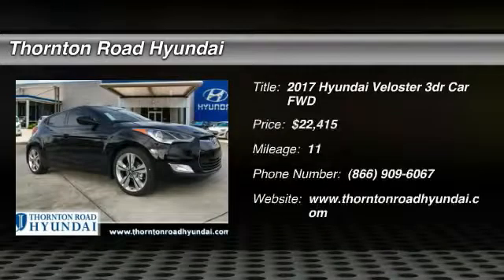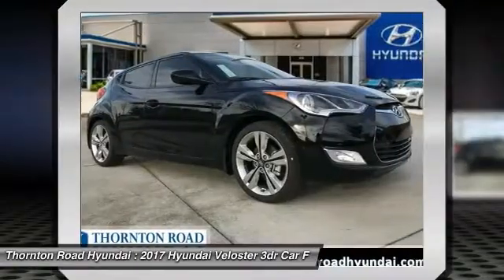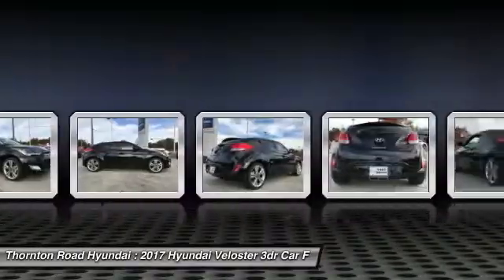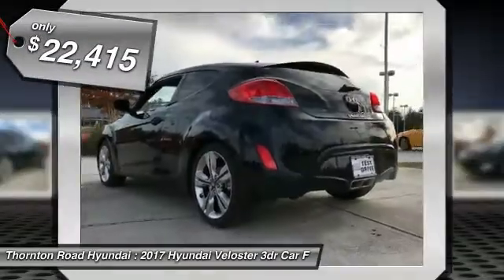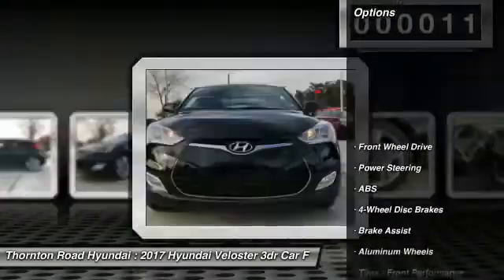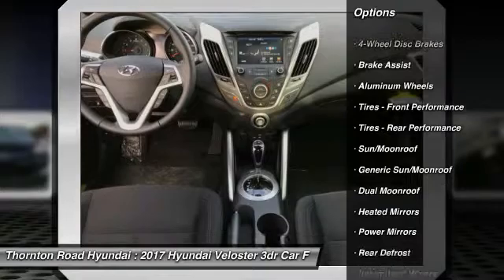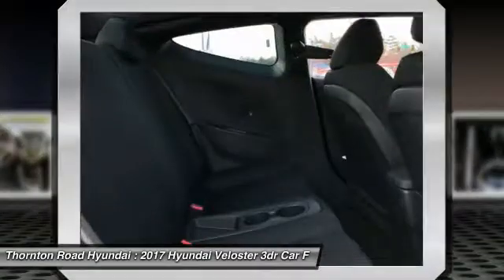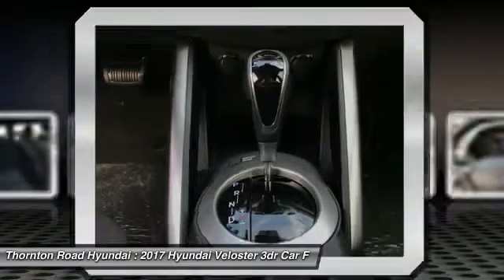2017 Hyundai Veloster Lithia Springs Georgia T5075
2017 Hyundai Veloster Value Edition

669 Thornton Rd.

Designed to look like nothing else on the road, the bold 3-door design, LED headlight accents and raking contour lines make Veloster instantly recognizable. Veloster comes in 4 unique trims, Veloster, Turbo, Turbo R-Spec and the all new Value Edition. The Turbo includes standard 18-inch alloy wheels, round chrome-tipped dual exhaust, and a special wide-mouthed grille. With expressive styling and smart features like the stealth third door, the result offers the look of a sporty coupe with the added benefit of easy access for rear-seat passengers. The Veloster's unique 3-door design with glass rear hatch and available panoramic sunroof combine to impressive effect by giving Veloster a roomy and enjoyable interior. The available 450-watt Dimension AM/FM/SiriusXM Satellite Radio/CD/MP3 audio system delivers plenty of power with 8 speakers - including an 8-inch subwoofer. Access all of your information, navigation, and entertainment options via a multimedia LCD touchscreen that measures 7 inches. You'll be amazed by Veloster's 1.6L GDI engine. It's both strong and efficient, generating up to 132hp and delivering up to an EPA-estimated 35 MPG hwy. The Veloster Turbo uses the same GDI technology combined with a twin-scroll turbo to give it 201hp and an excellent weight-to-horsepower ratio while still delivering an incredible EPA-estimated 33 MPG hwy. Hyundai's innovative Blue Link in-car wireless connectivity system offers amazing information, entertainment, technology and safety features. From advanced voice recognition that lets you search points of interest to SOS Emergency Assistance. Blue Link can also start your Veloster via a mobile phone app, a toll-free number or the Owner's Website, provided you have push button start as well.